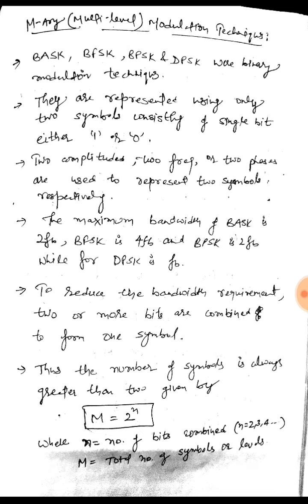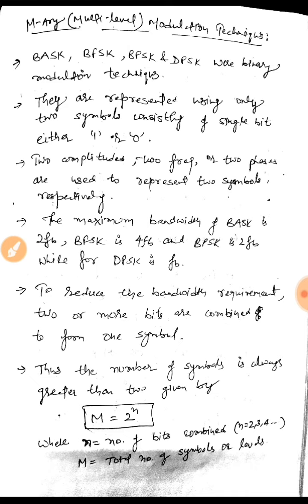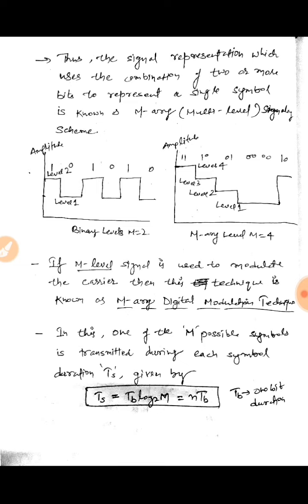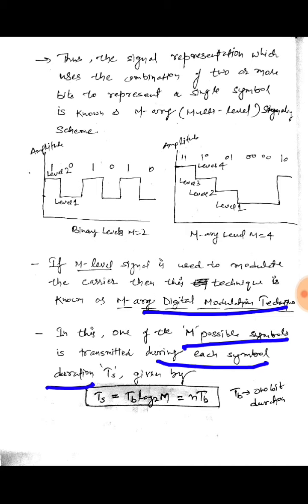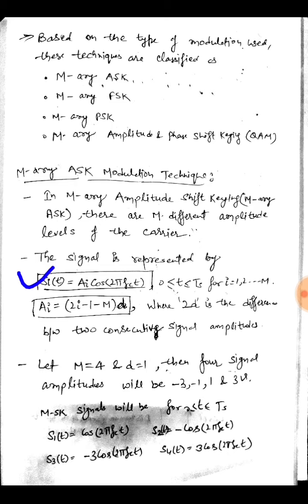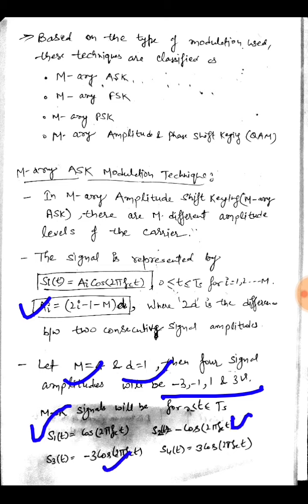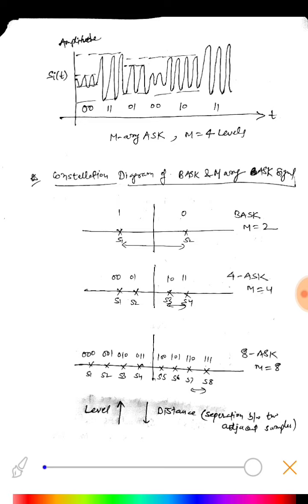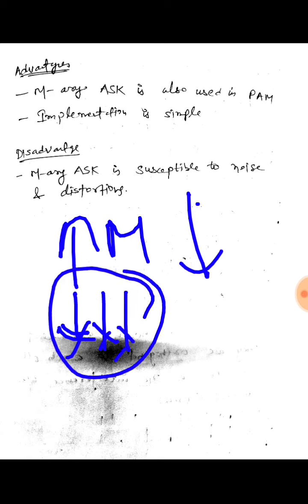SAITM B.TECH ETCE SEM 4 COMMUNICATION SYSTEM UNIT 4 LECTURE 19